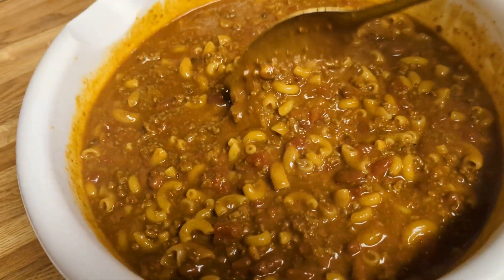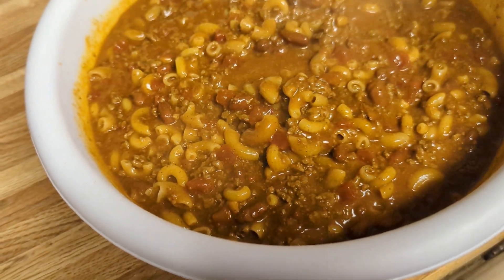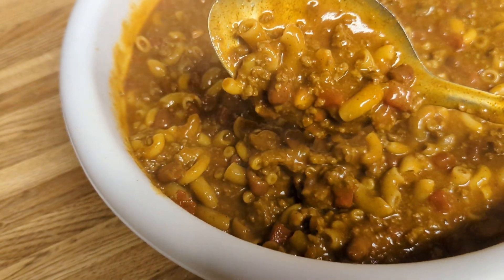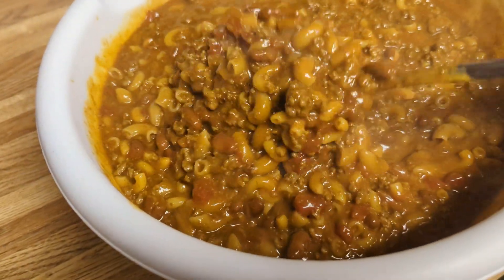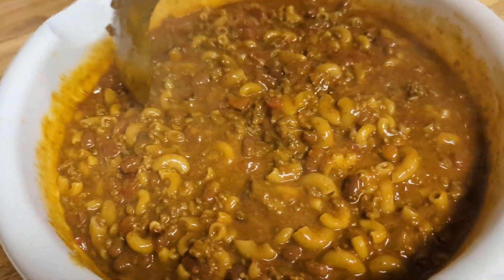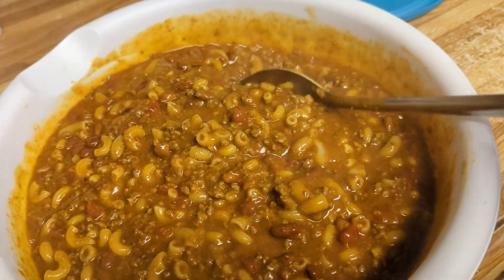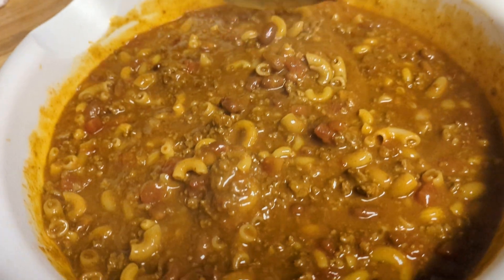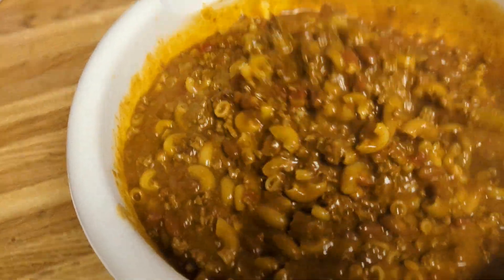chili cheese macaroni homemade directions and ingredients below in description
Homemade chili macaroni
2lb of brown hamburger meat
1.5 pounds of elbow macaroni
1 can of chili beans undrained 15oz
2 cans of diced tomatoes 15oz cans
4 tablespoons of dark chilli powder
2 teaspoons cummin
2 teaspoons paprika
2 tablespoons of knorr beef powder
1 teaspoon Minced garlic
2 tablespoons garlic powder
2 tablespoons onion powder
1/2 can of nacho cheese sauce
1 teaspoon salt
3 teaspoon pepper

Boil pasta drain reserve liquid
Brown hamburger use grease and all unless real excessive amount
Combine all of the above in a large 8 quart
Bowl and mix very good taste for seasoning if the mixer is to thick thin it with pasta water but, be mindful not to make it to add to much